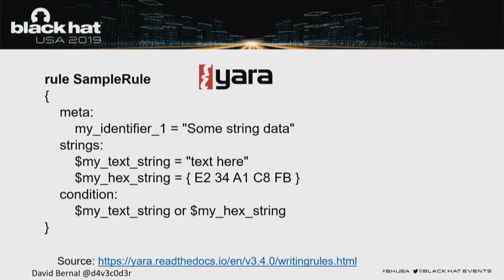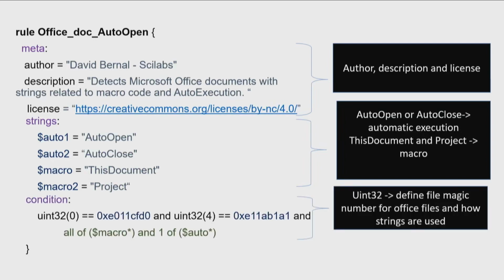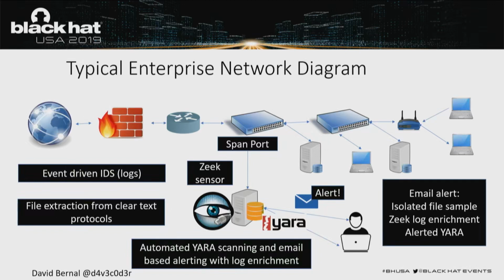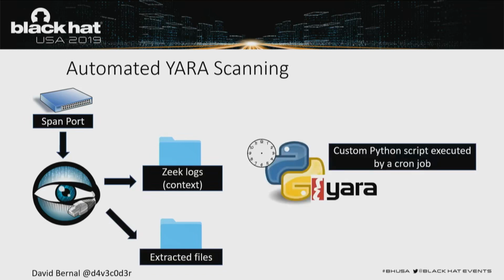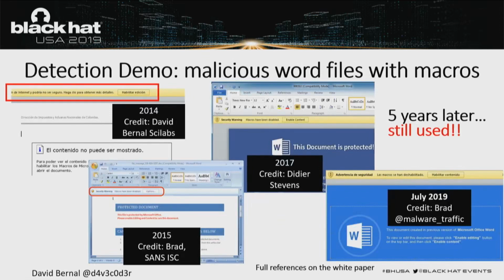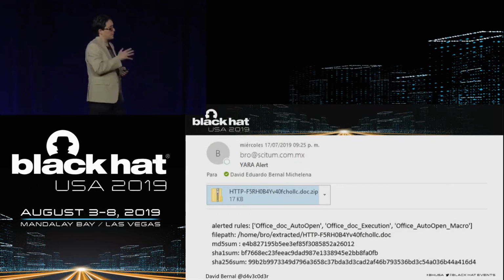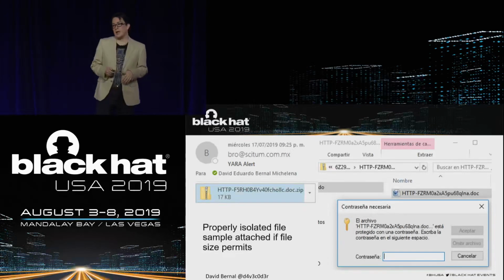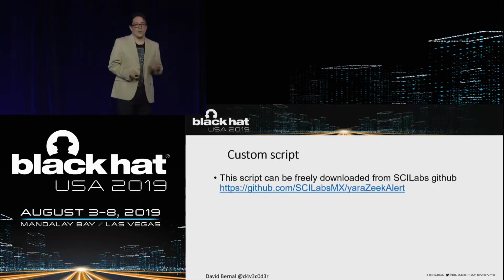Detecting Malicious Files with YARA Rules as They Traverse the Network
David Bernal  |  Lead Security Researcher, SCILabs - Scitum
Location:  Islander FG
Date: Wednesday, August 7 | 5:05pm-5:30pm
Format: 25-Minute Briefings
Tracks:  Network Defense,  Data Forensics/Incident Response

YARA, the pattern matching swiss knife for malware researchers, has been extremely useful at detecting suspicious files on the endpoint. However, little or no information is publicly available on how to leverage this useful tool to scan for files as they are traversing the network.

In this presentation, I will show how you can open source Zeek IDS (formerly bro) and how some custom developed scripts can be used to extract files from the network and identify attacks on an early stage before it causes more damage. Scanning for YARA files on the network has the benefit of increased performance, as compared to scanning several gigabytes or terabytes on the endpoint, as well as target specific mime types, used for malware delivery. Additionally, Zeek IDS can provide additional context whenever a YARA rule is triggered, that will provide defenders with more information to act more rapidly.